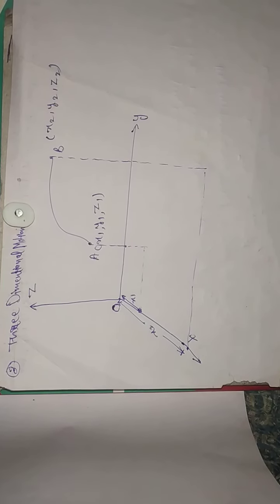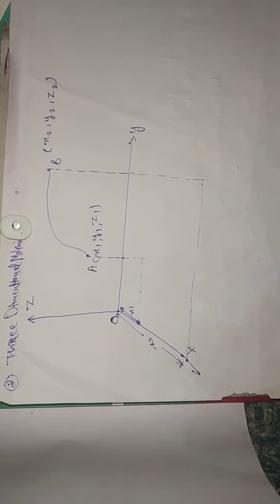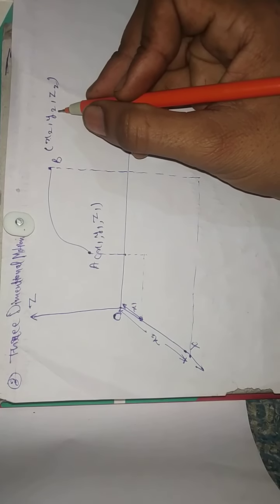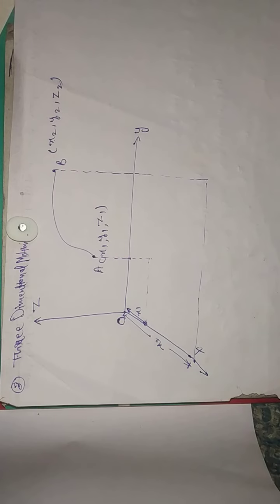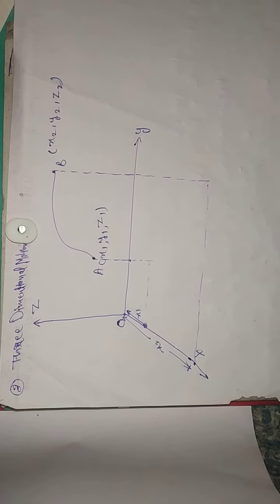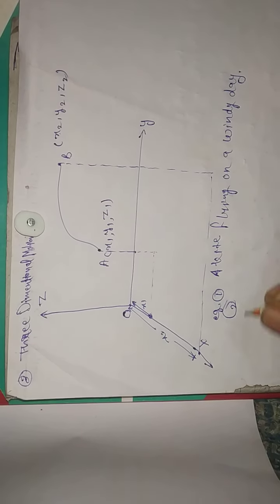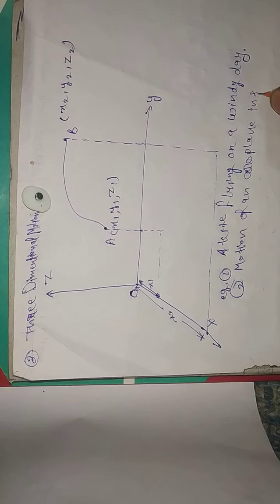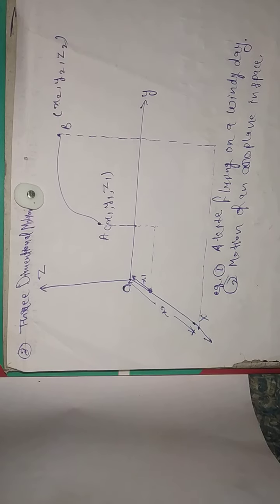Straight Line Motion Part-3 "3 Dimentional motion" By Jeetendra Kumar B.Tech V NIT Nagpur (M.S.)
if you have any doubt please comment🙏🙏